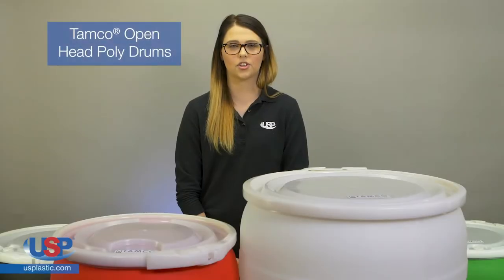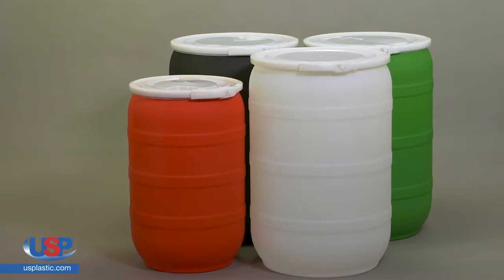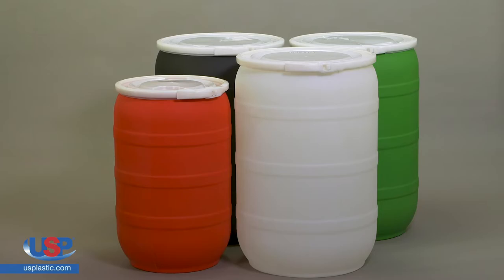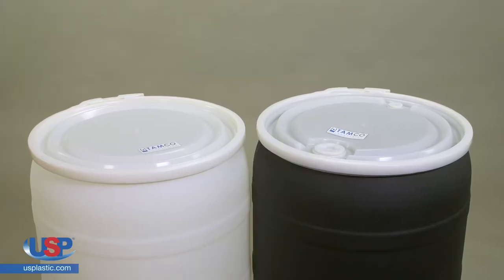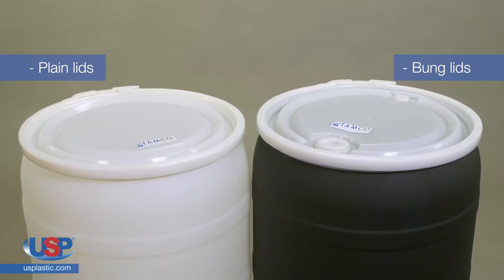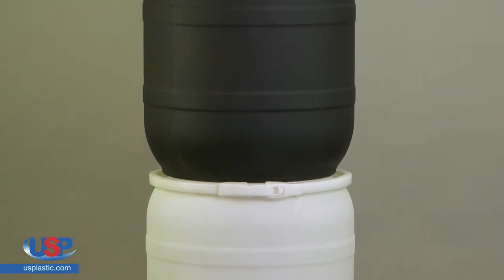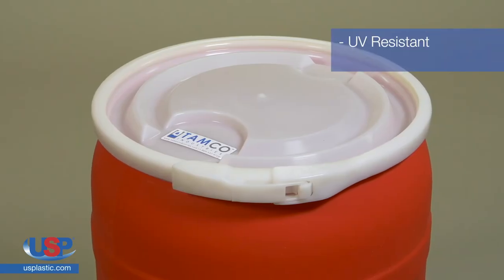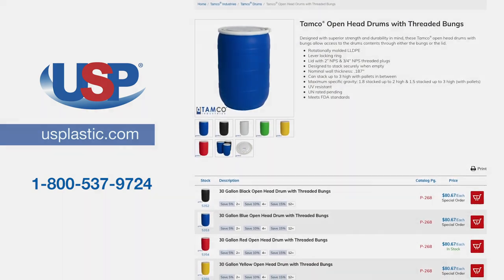Tamco® Open Head Drums | U.S. Plastic Corporation®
The top choice for use in distribution, shipping and storing, these Tamco® drums are specifically engineered for superior strength and durability. Click “Show More” for further details.

Tamco® Open Head Drums details:

► Rotationally molded LLDPE
► Lever locking ring
► Designed to stack securely when empty
► Nominal wall thickness: .187"